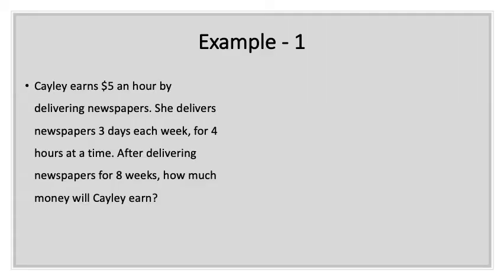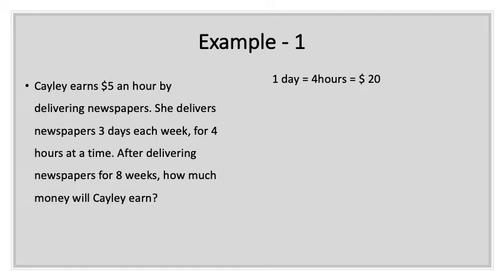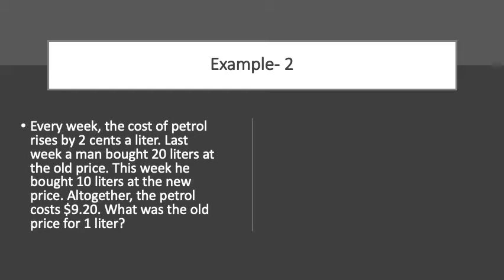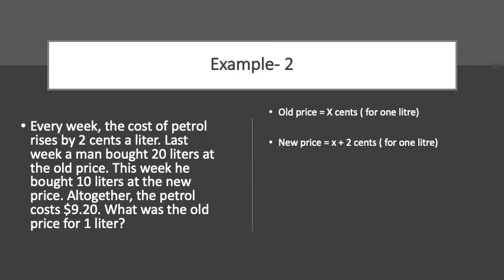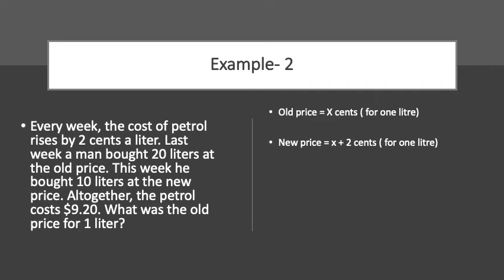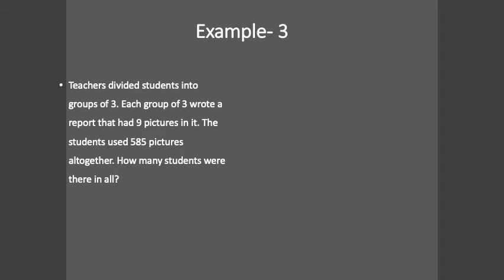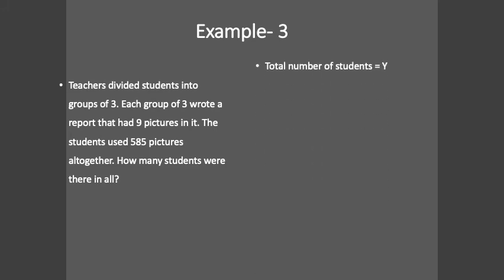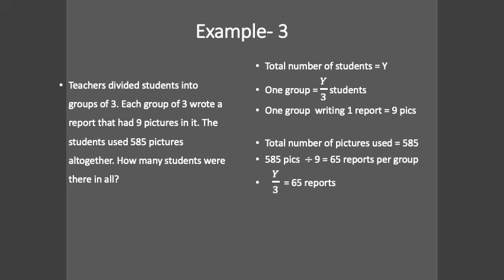LS | Math | Solving Advanced Word Problems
This is a continuation from last week's video on solving basic word problems